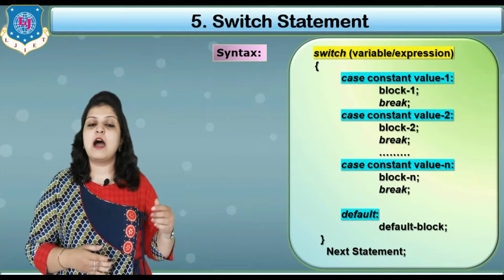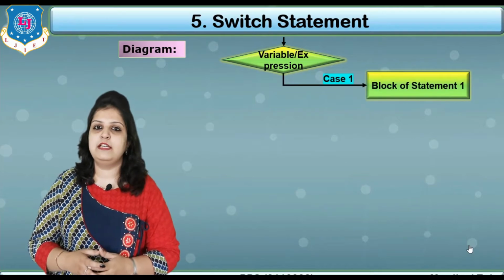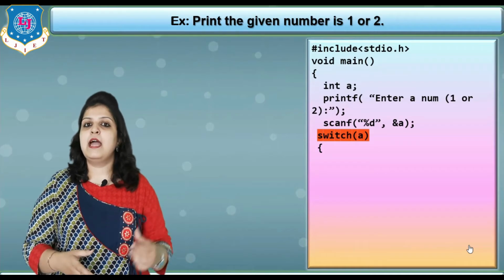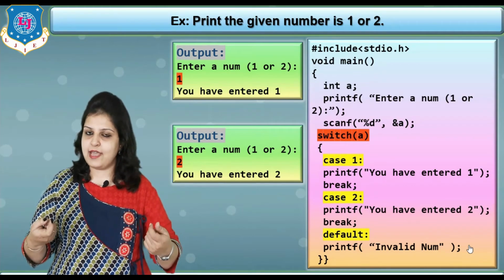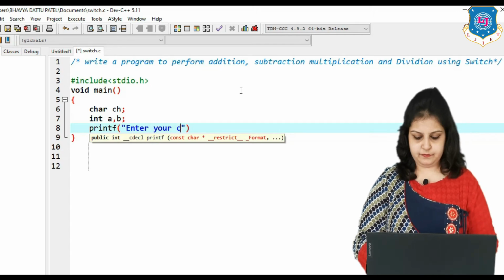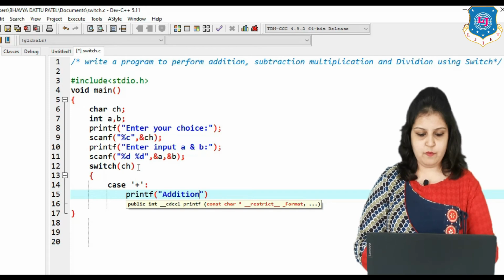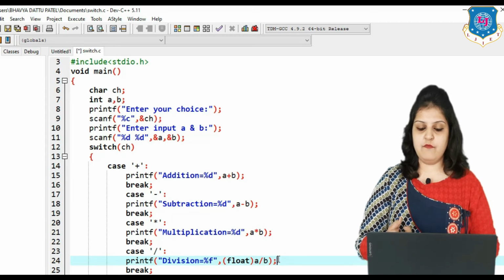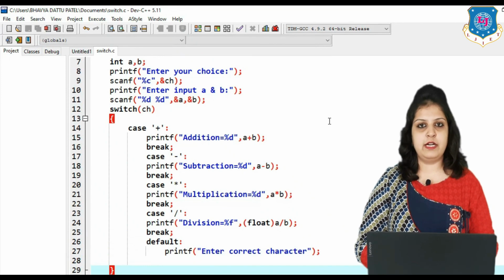Lec-20_Switch Statement | Computer Programming using C | First Year Engineering